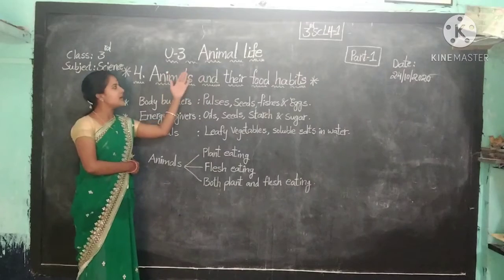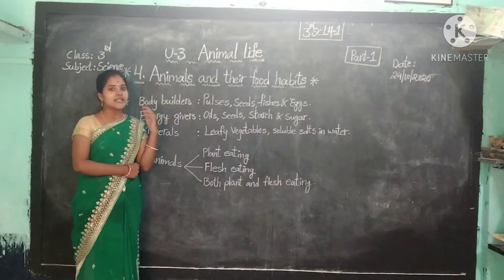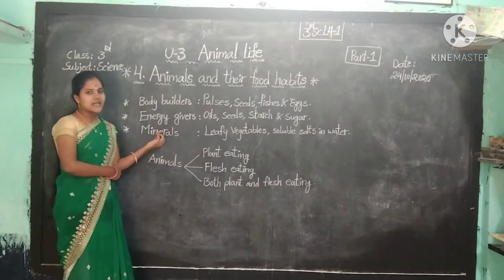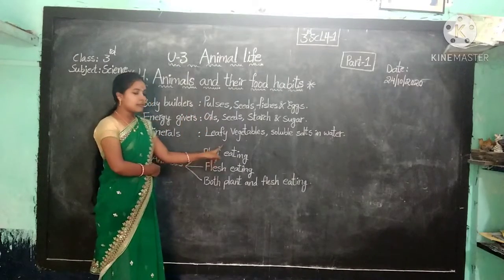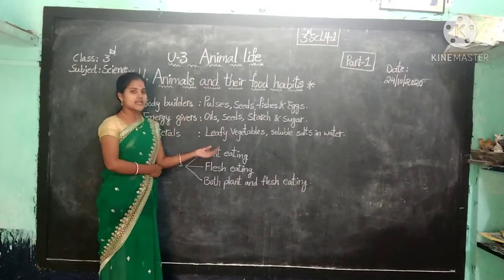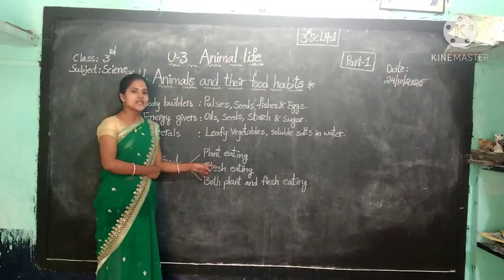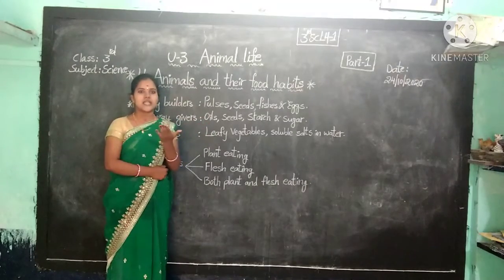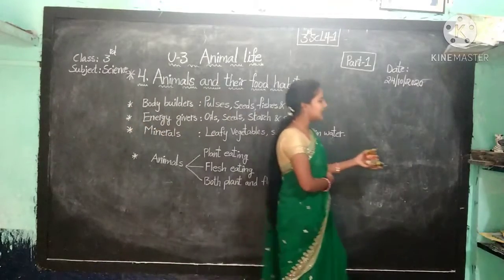3rd Science lesson 4 Animals and their food habits part1 by Yegoti Renuka